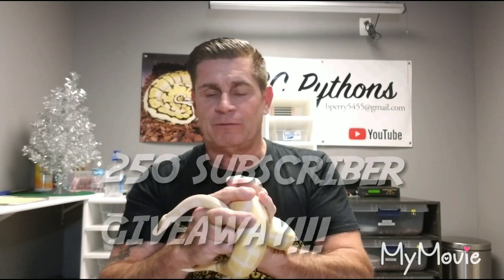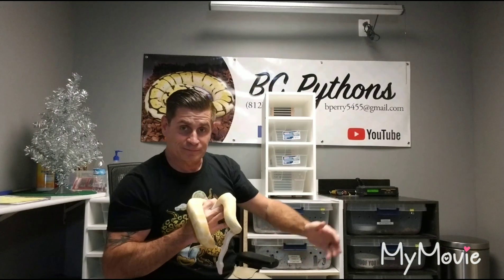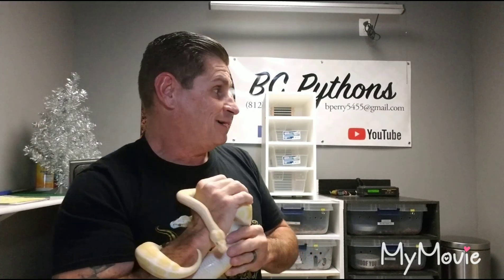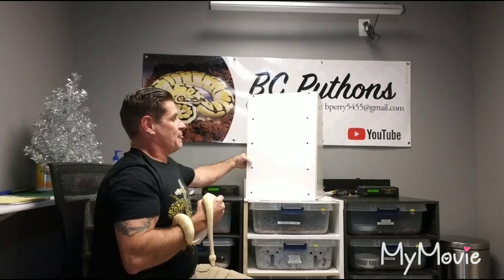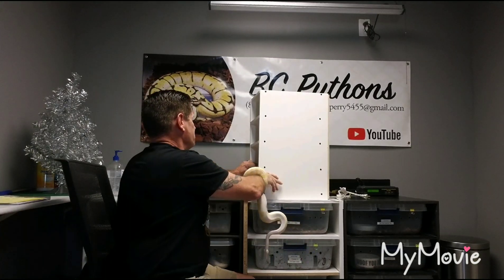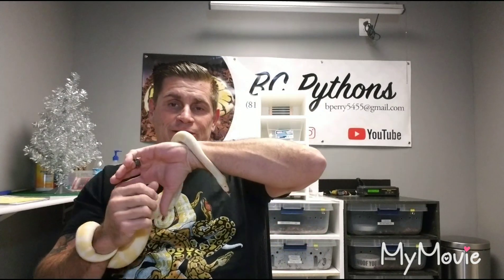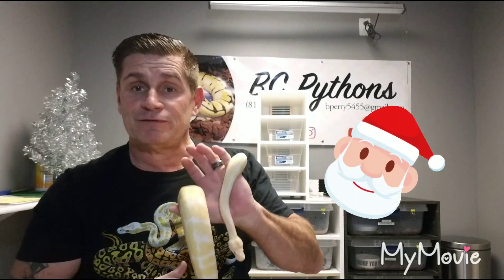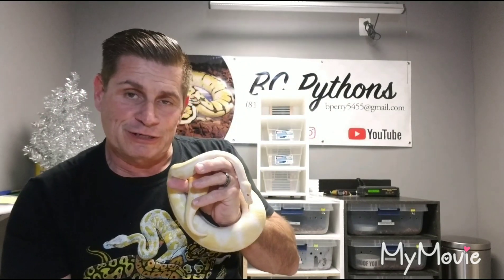"OFFICIAL 250" GIVEAWAY VIDEO